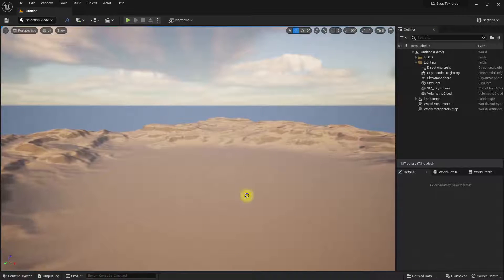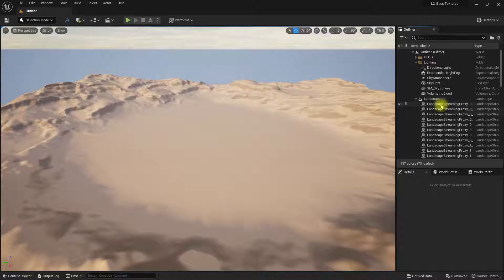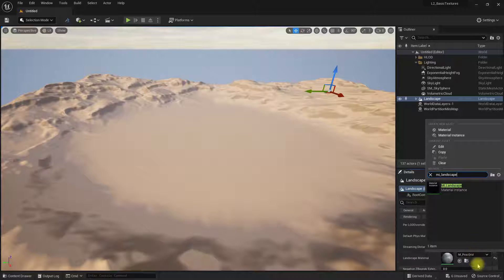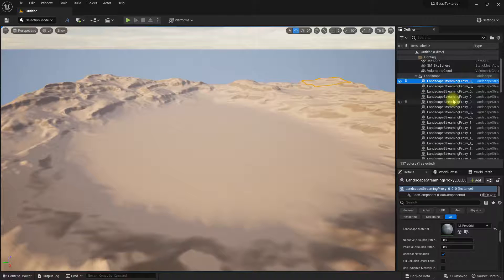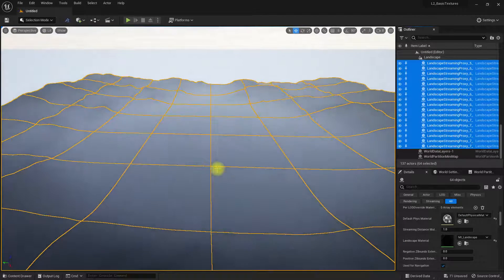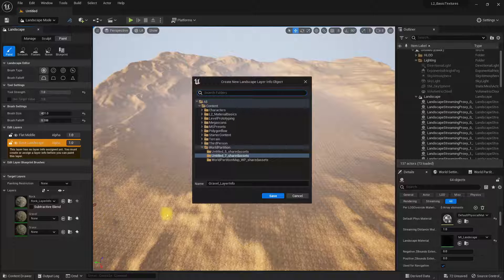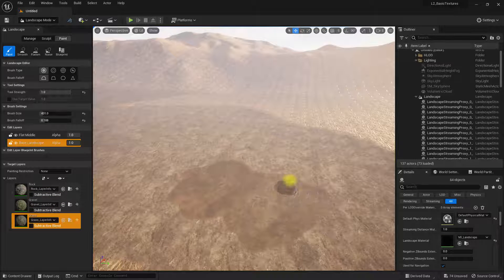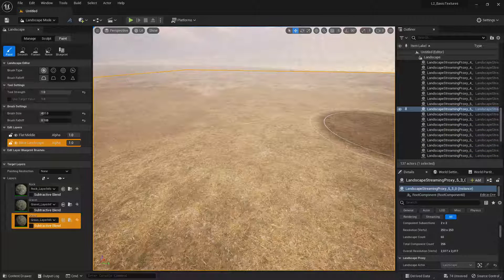World Partition and Landscape Materials in UE5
This is a short video that just explains how you add a Landscape Material to a Landscape using World Paritions